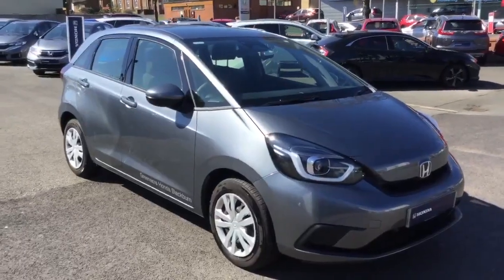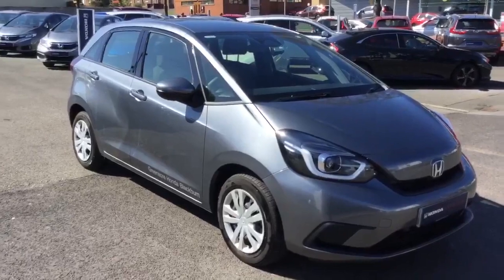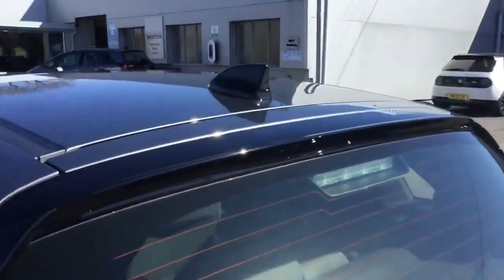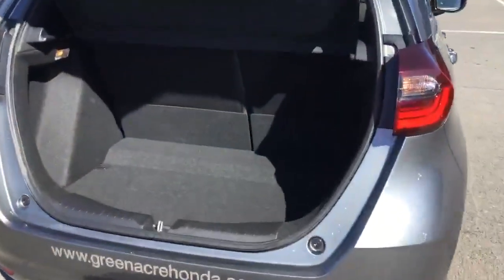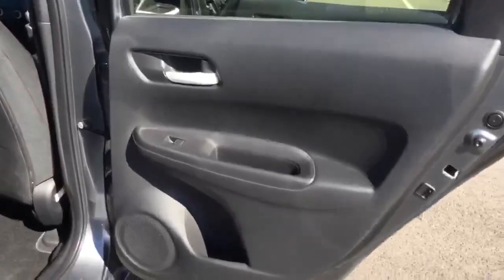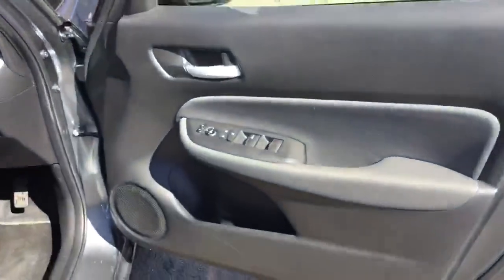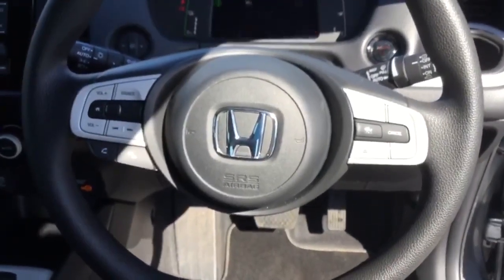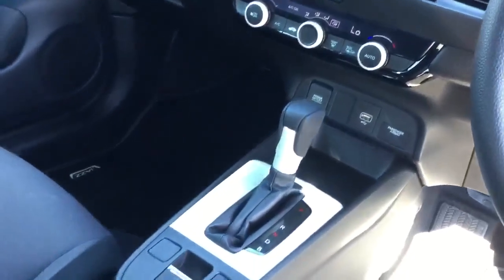PE22ZRN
854 Whalley New Road